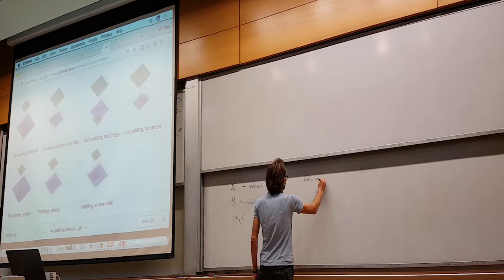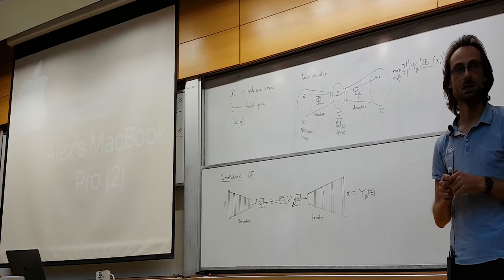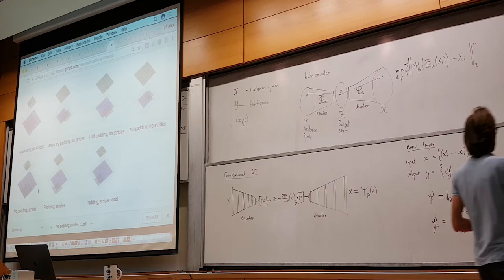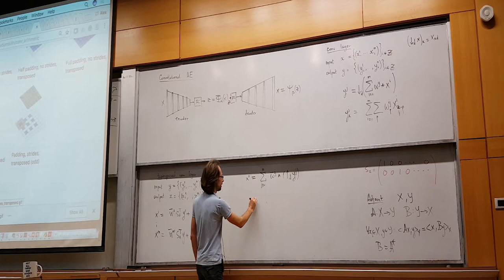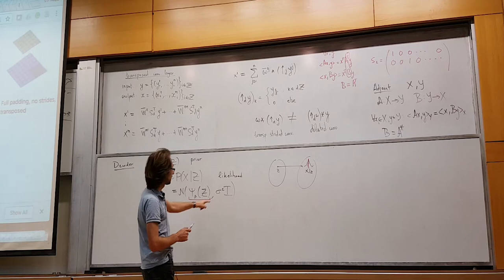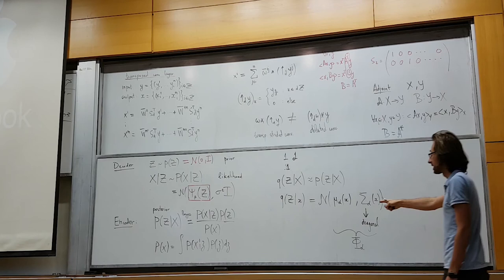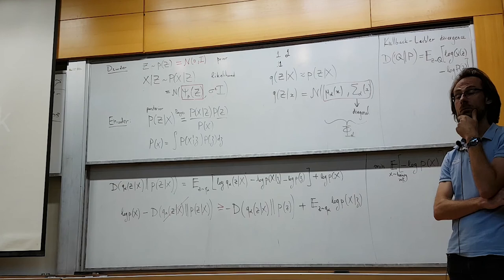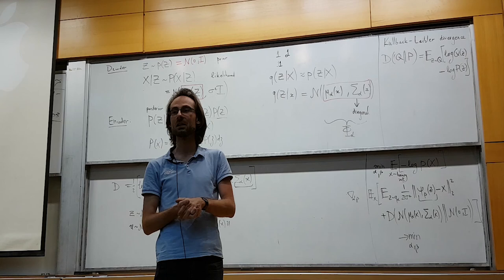Lecture 6 - Unsupervised Learning and Generative Models | Deep Learning on Hardware Accelerators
Unsupervised Learning and Generative Models:
- Autoencoders
- Convolutional autoencoders
- Variational autoencoders

Given By:
Prof. Alex Bronstein @ CS department of Technion - Israel Institute of Technology.